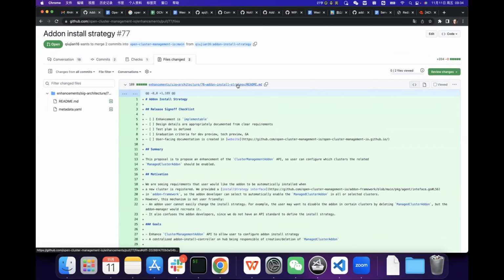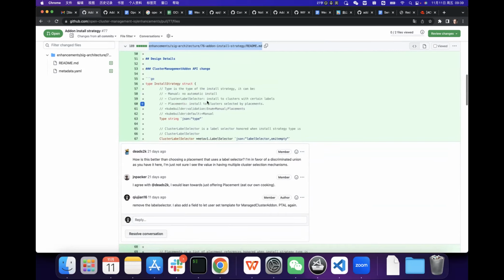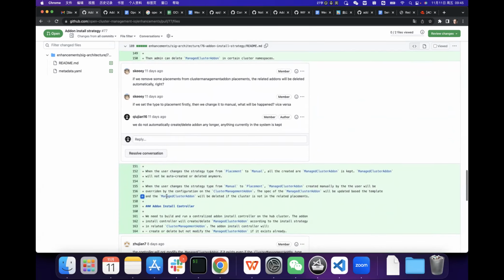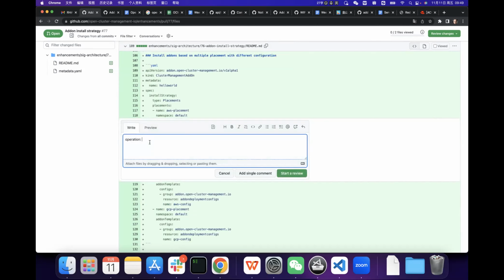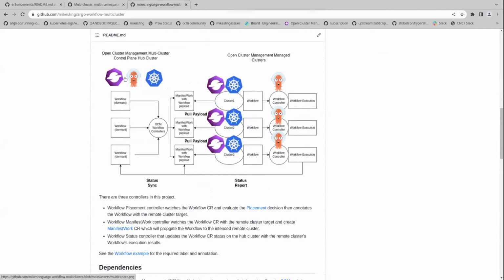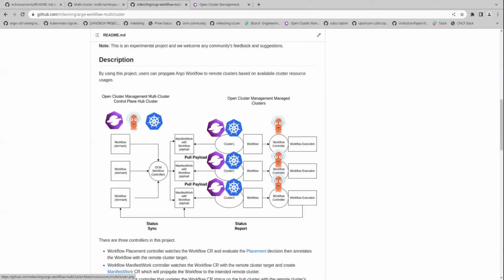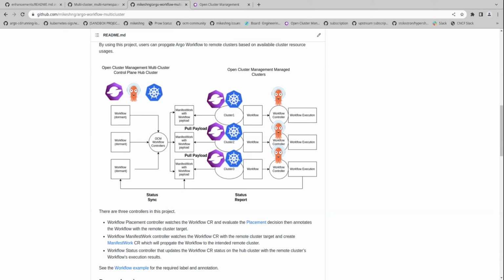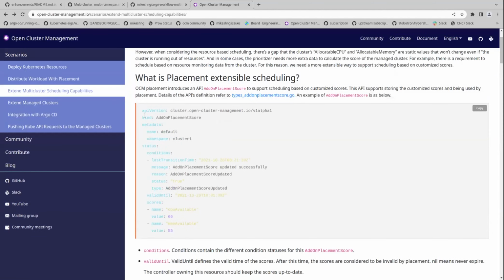Open Cluster Management - AddOn Install Strategy + PlacementDecision Discussion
Agenda:
- AddOn Install Strategy
- PlacementDecision Discussion